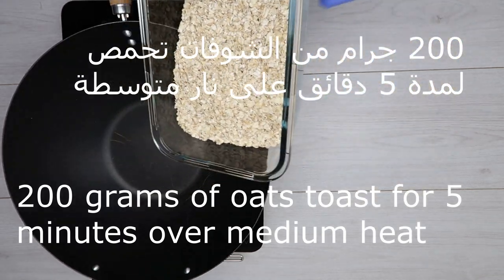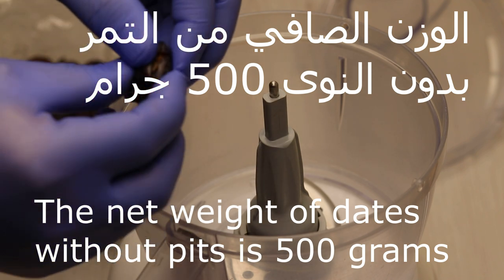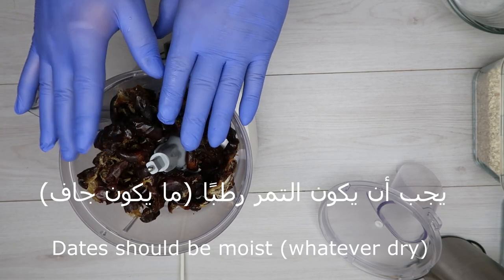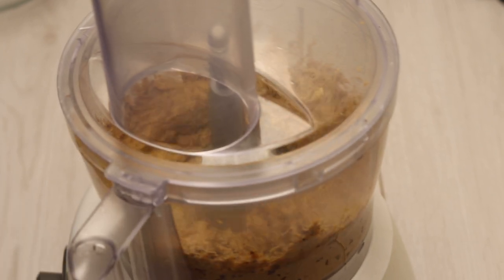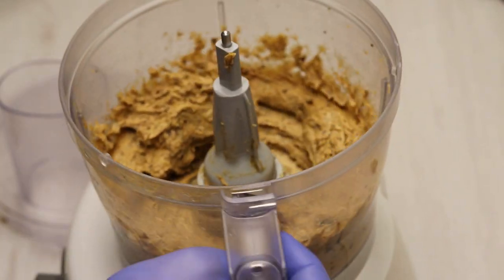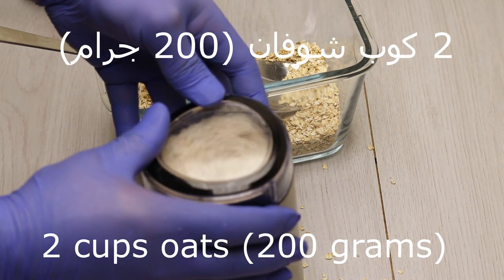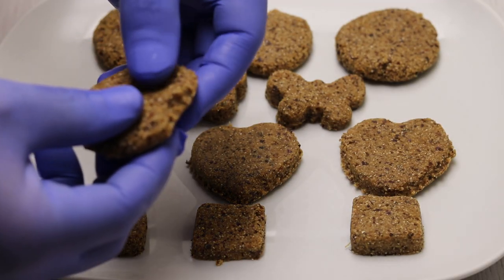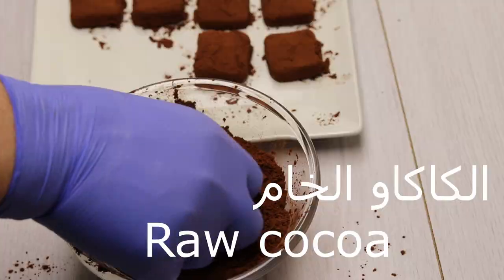حلوى الشوفان التحضير في دقيقة / لكبار السن / للأطفال / للدايت / للرياضيين - Oatmeal candy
حلوى الشوفان بدون فرن لكبار السن  للاطفال للدايت  للرياضيين - Oatmeal candy